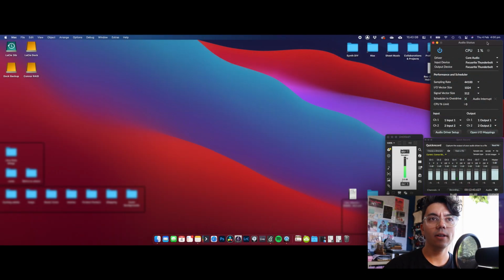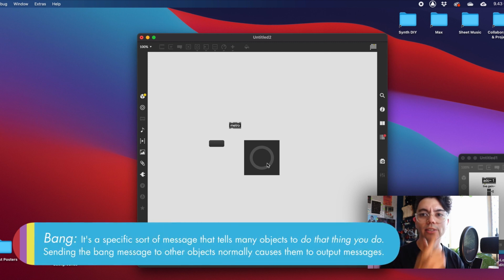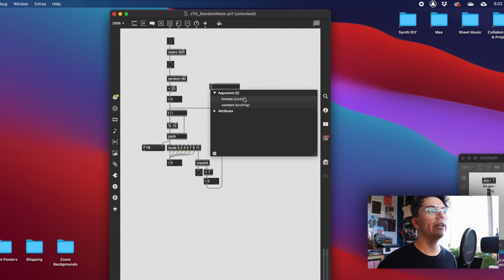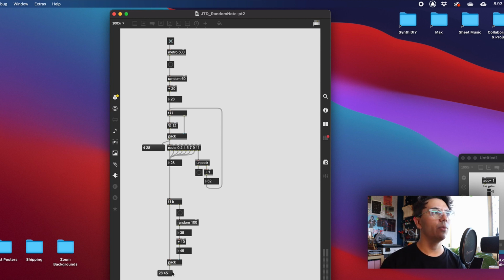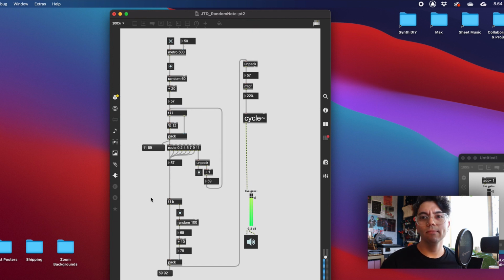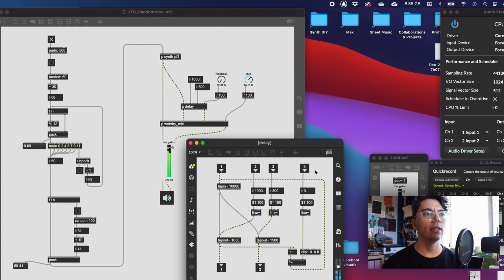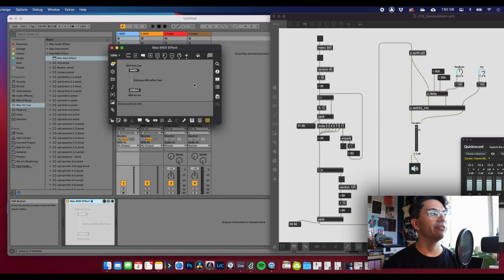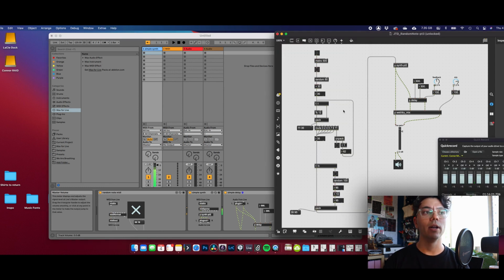Joining the Dots • Connor D'Netto • A Beginners' Guide to Max MSP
Joining the Dots • Composer and producer Connor D'Netto gives you a guided tour into the wild and wonderful world of Max/MSP/Jitter (also just known as Max or Max 8), showing you all the basics you need to know to get started building your own patches, walking you through some examples, and explaining how to integrate Max with Ableton Live.

New episodes each month, and make sure you listen to our podcast too!

Make sure you check out their education discounts for student and teachers!

Credits:
Theme Music • Madeleine Cocolas
Motion Design • Chris Perren
Producer • Connor D'Netto
Dots+Loops Directors • Kieran Welch, Flora Wong, Connor D'Netto